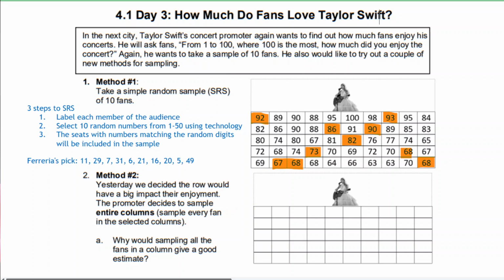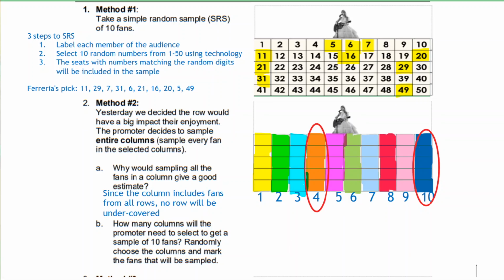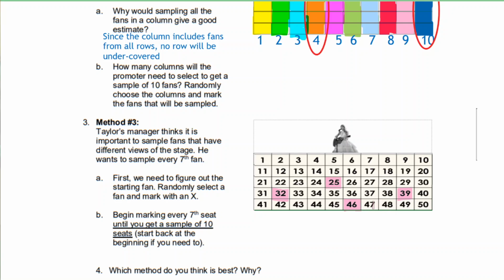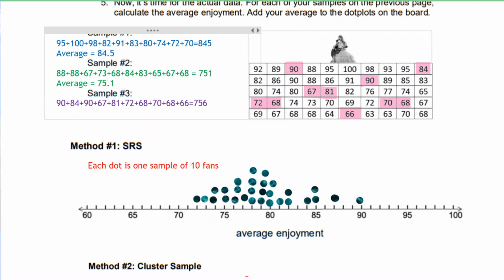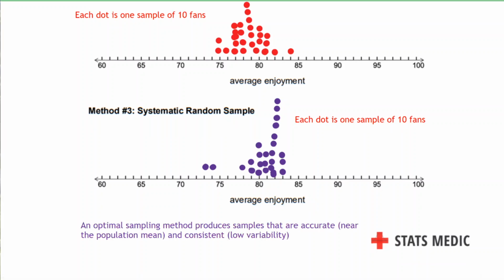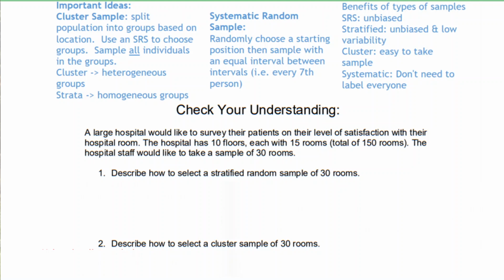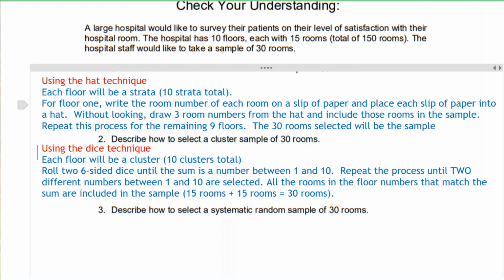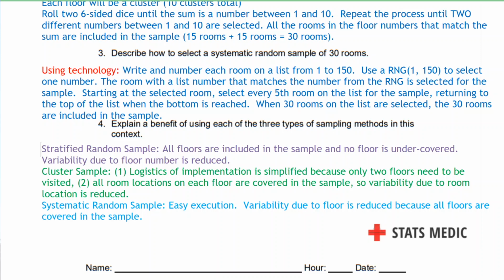4.1 Day 3 - Cluster Samples and Systematic Random Samples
This AP STATISTICS video introduces samplings including the Cluster Samples and Systematic Random Samples.  This video is for use in Ferreria Math Class's lessons on STATISTICS.